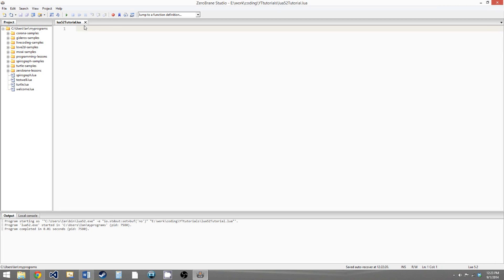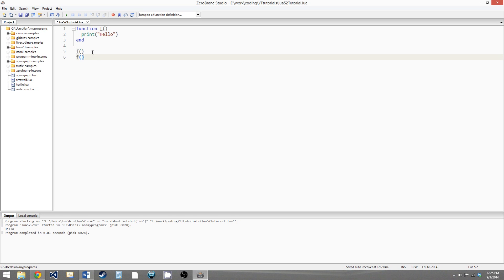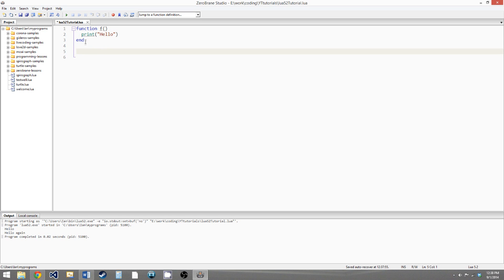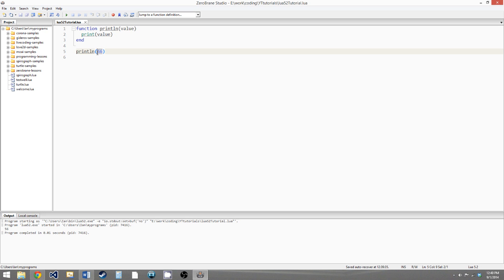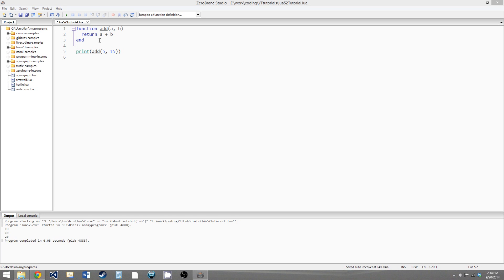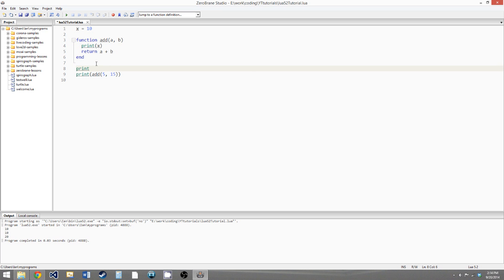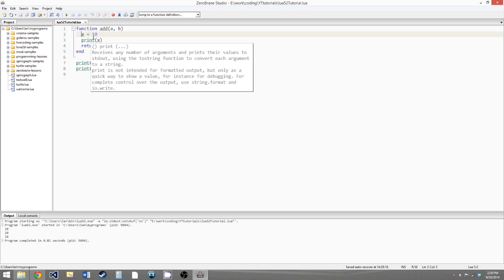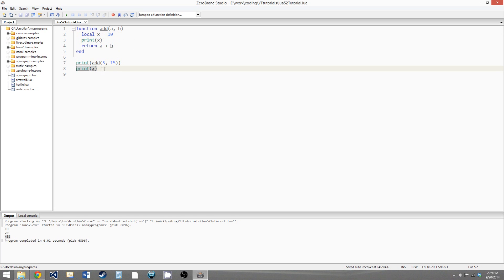Lua 5.2 Tutorial 6: Basic Functions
In this video we go over the basics of functions and variable scope.